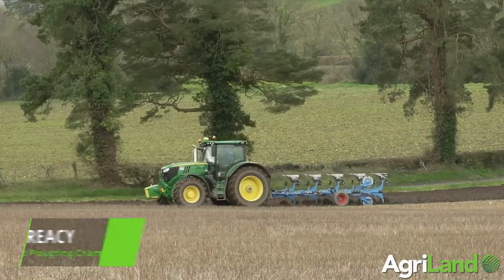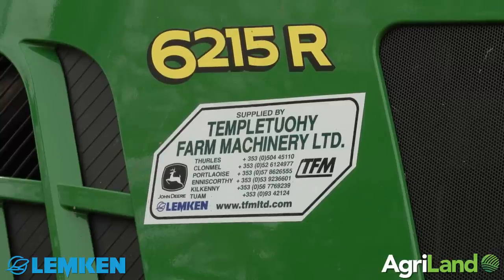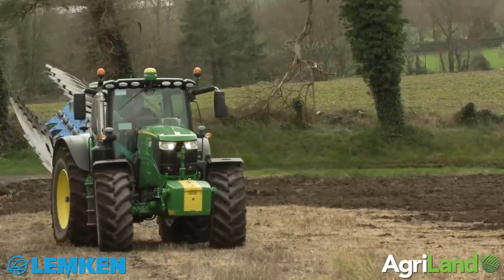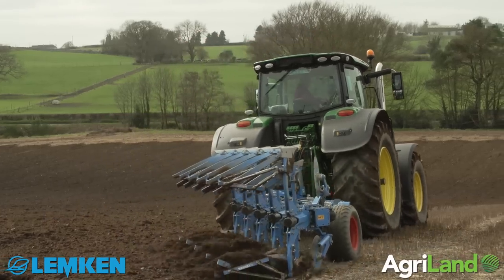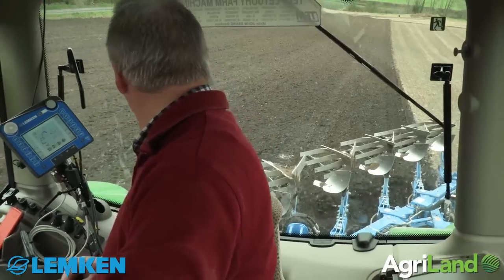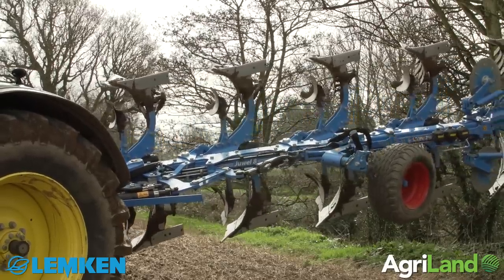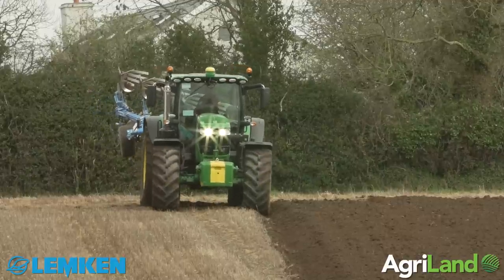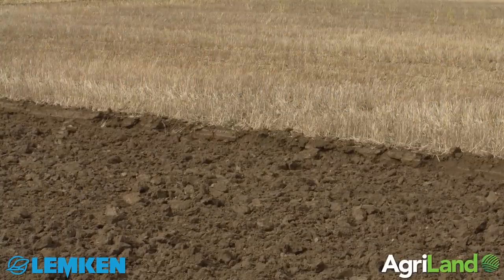The Lemken ISOBUS plough in action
Hear what the World Ploughing Champion, Eamon Treacy, has to say about the Lemken ISOBUS plough